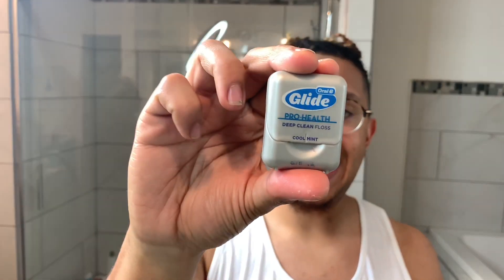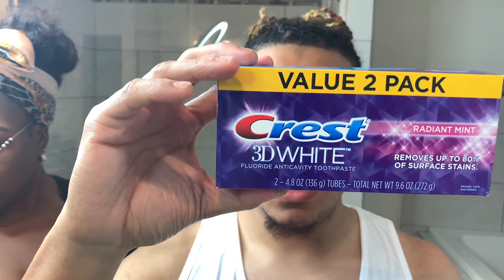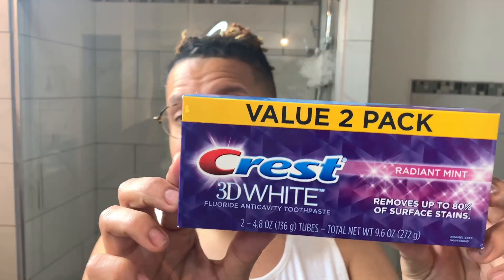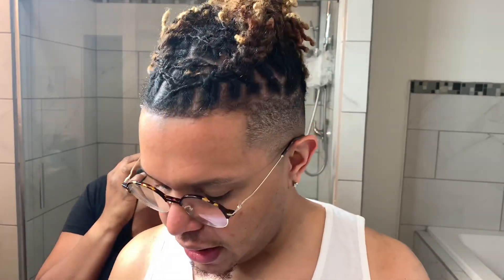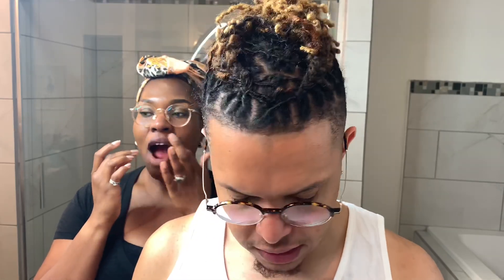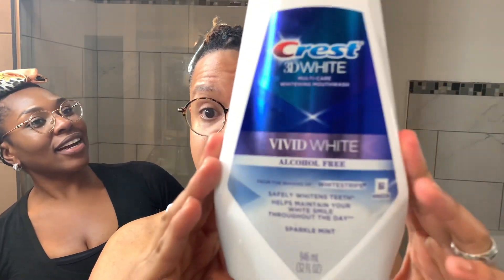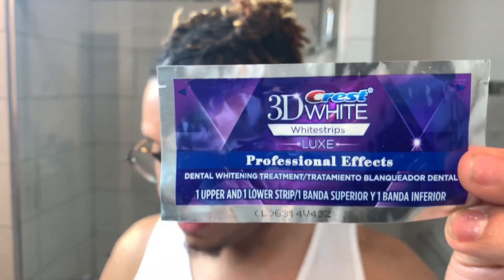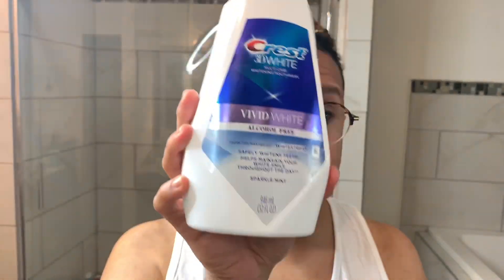One Hour to Vividly White Teeth: Morning & Night Routine “Advanced Whitening At Home"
Enjoy our One Hour to Vividly White Teeth! Results in as little as 3 days!

We take you through our Morning and Night Routine! Showing all products needed! All found at your local walmart or grocery store.

All ingredients for under $60